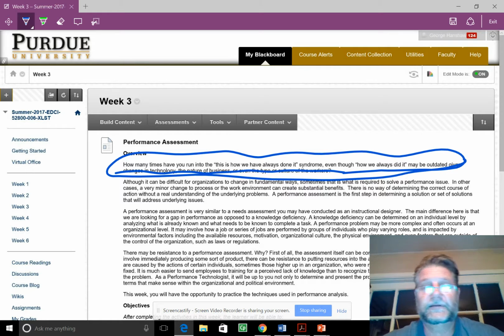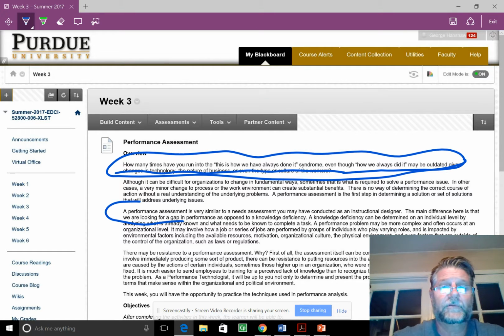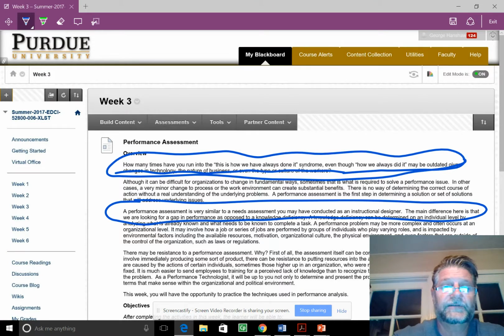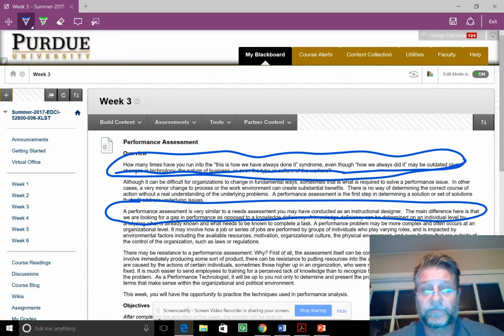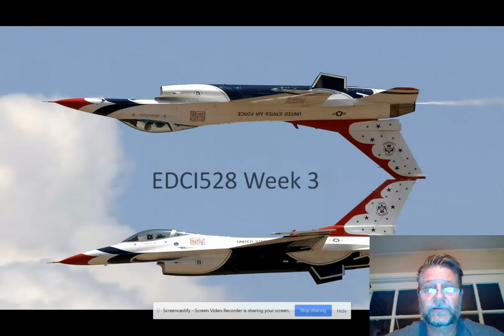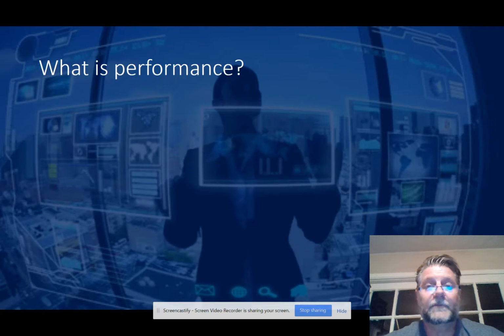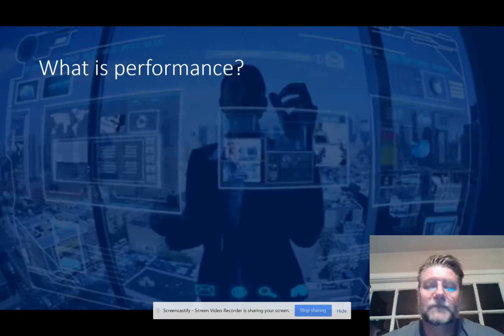EDCI528 week 3